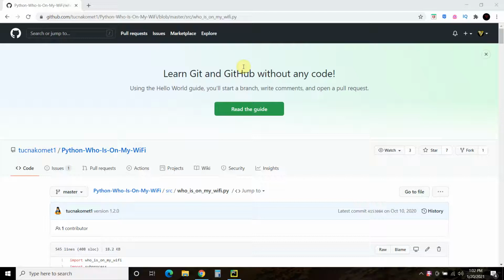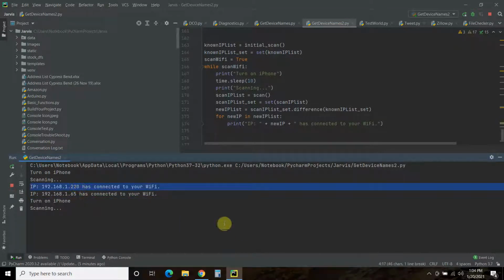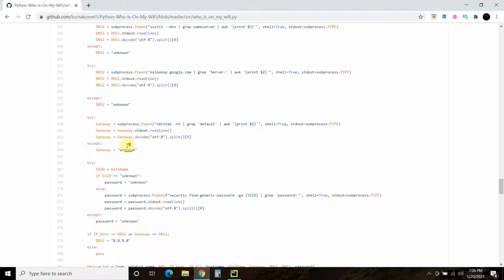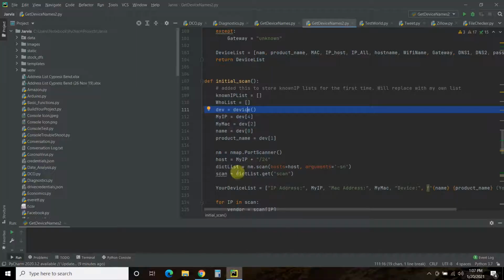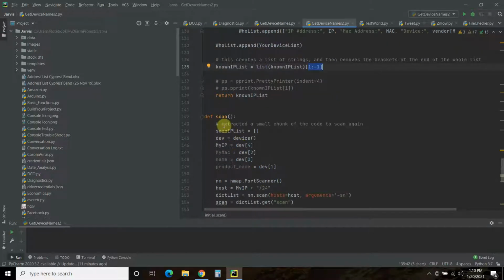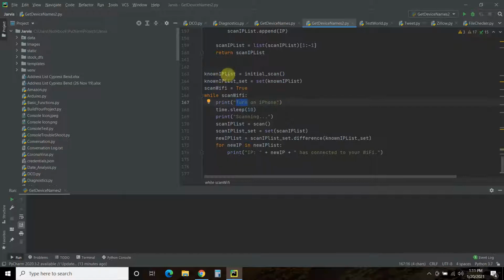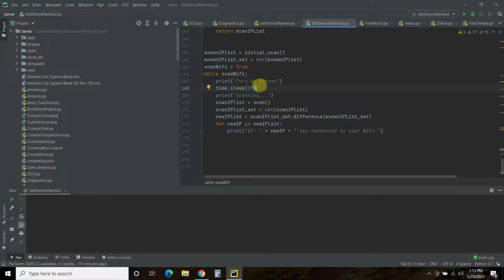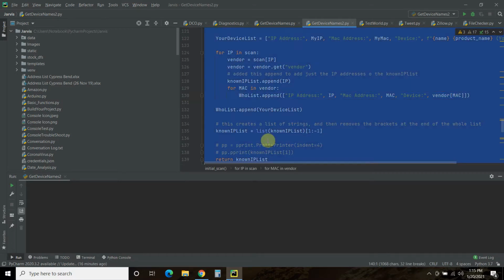Detect New IPs on Your Home WiFi with Python | #123 (Cyber Security #5)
In this video, we'll use parts of tucnakomet1's "who-is-on-my-wifi Python library to scan our home wifi network and then scan again to detect new IPs. The print statements are for you as the audience to see how it works.

I'm sure there are better ways, but I'd like to expand and use more parts of tucknakomet1's code to get as much information from the new IPs as possible to enhance S.H.A.N.E.'s, my digital assistant, cyber security capabilities.